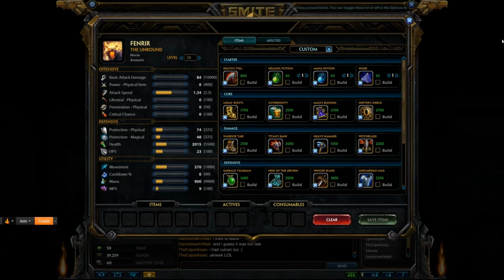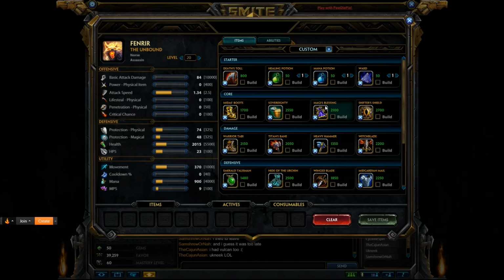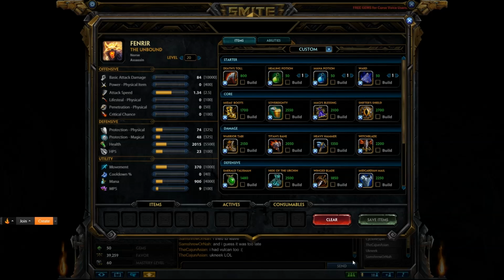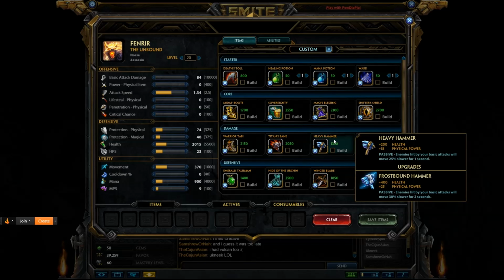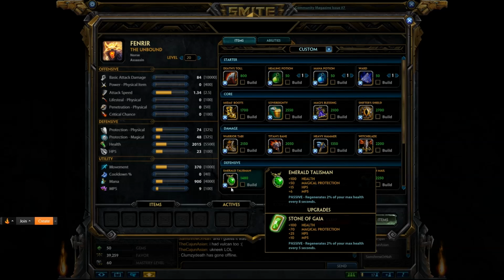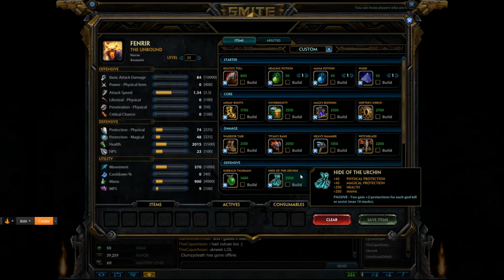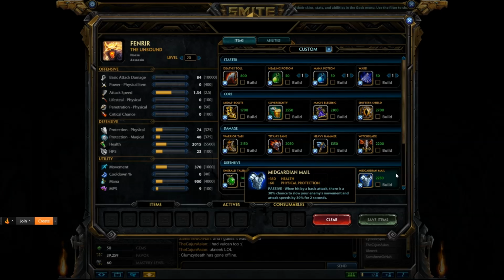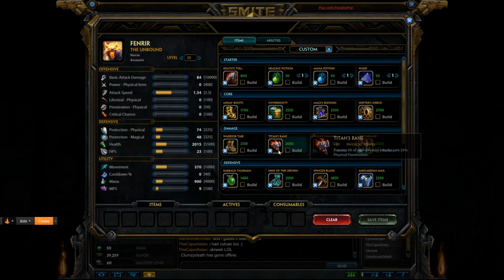Fenrir Complete Build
Welcome to the 3rd installment of my fenrir guide. Thank you to everyone who has come back from the 1st and 2nd part of the guide and all the new people watching. Gameplay will be the next part of the guide. Hope you enjoy!

Thank you for music suggestion